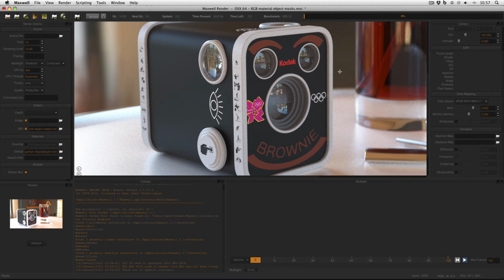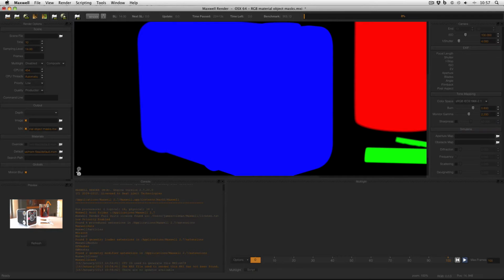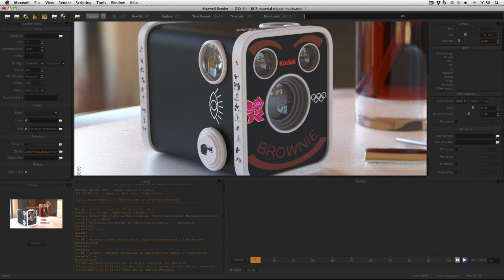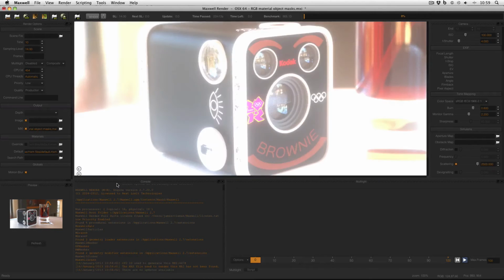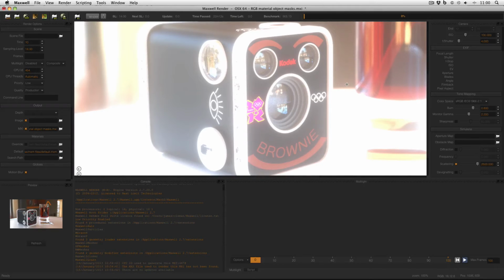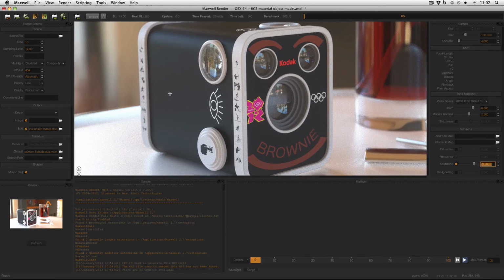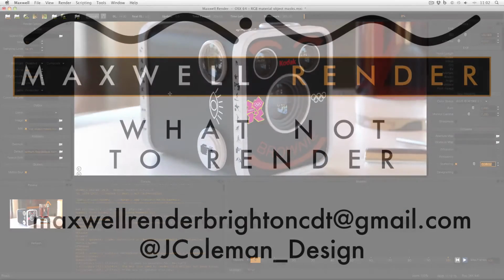What Not To Render #12: Overusing Scattering - Maxwell Render Tutorial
What Not To Render #12: What the Simulens scattering feature does and why not to overuse it.